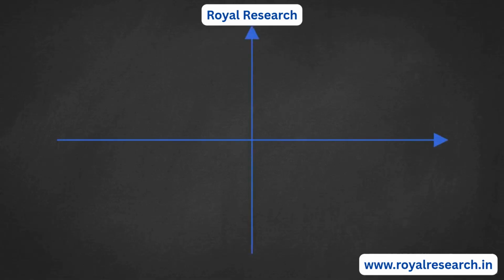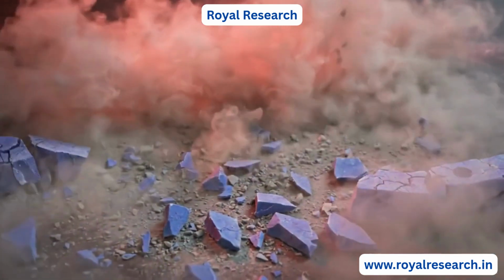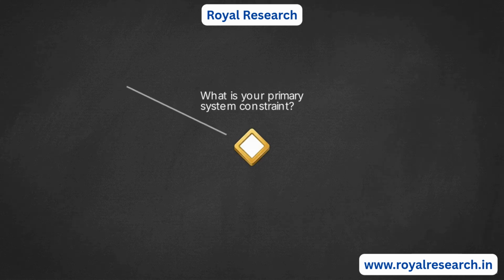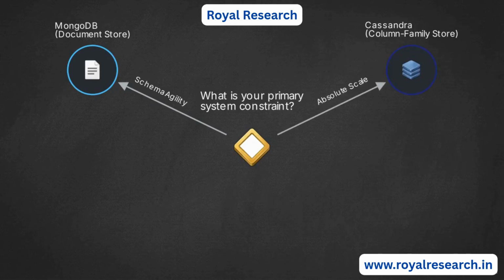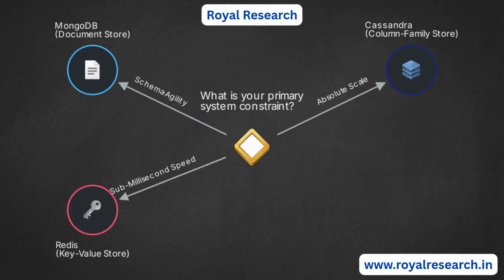Leading NoSQL Databases Explained: MongoDB, Cassandra, Redis & Neo4j | Royal Research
Welcome to Royal Research! In this video, we explore some of the leading NoSQL databases used in modern data-driven applications — MongoDB, Cassandra, Redis, and Neo4j.

Unlike traditional relational databases, NoSQL systems are designed to handle large-scale, distributed, and flexible data structures. Each NoSQL database is optimized for different types of workloads and data models.

In this tutorial, we explain the key features and use cases of these popular NoSQL databases. MongoDB is widely used for document-based applications, Cassandra supports highly scalable distributed systems, Redis is known for ultra-fast in-memory data storage, and Neo4j specializes in graph-based relationships and network analysis.

Understanding these technologies will help developers and data professionals choose the right database solution for modern cloud applications, big data platforms, and real-time systems.

Learn modern database technologies with Royal Research.